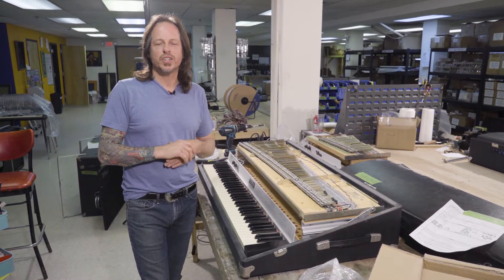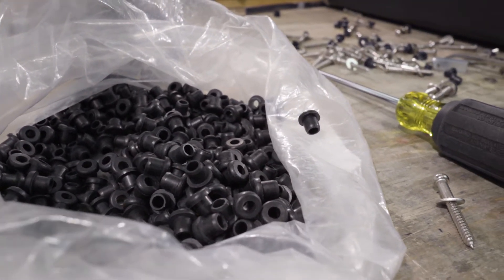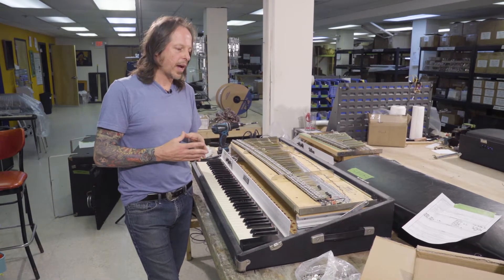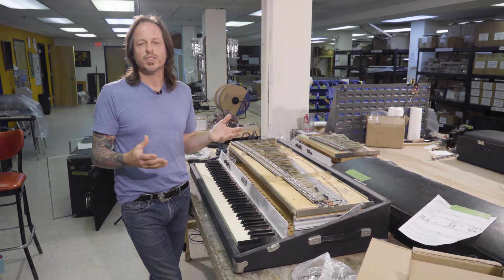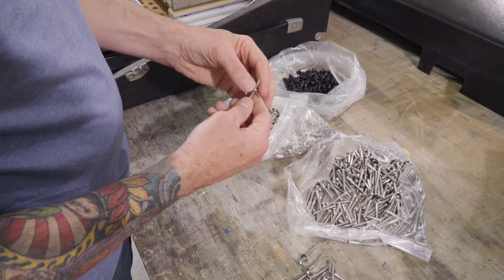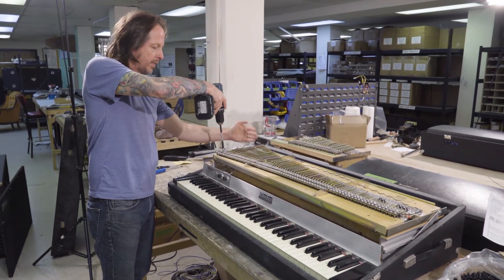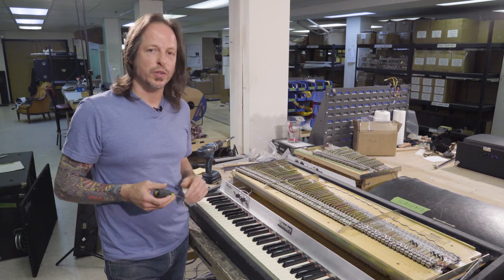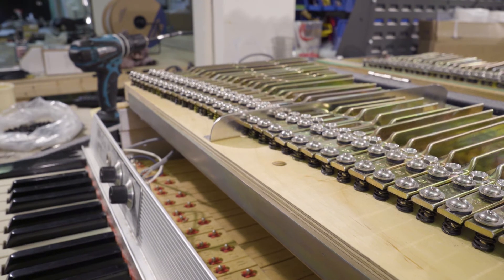Tech Tip | Importance of Replacing Fender Rhodes Grommets & Screws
In this tech tip, Chris reviews the importance of replacing tone bar screws and grommets on a Fender Rhodes Piano. He also shows how to properly install Vintage Vibe tone bar screws, grommets and washers.

Vintage Vibe is all over the web!